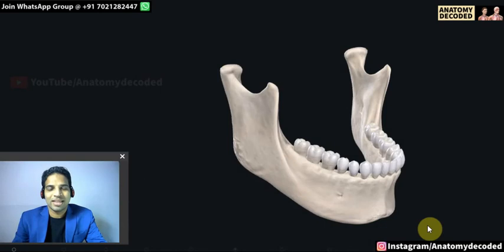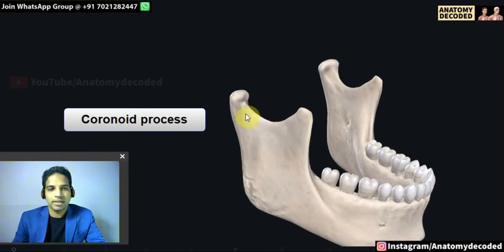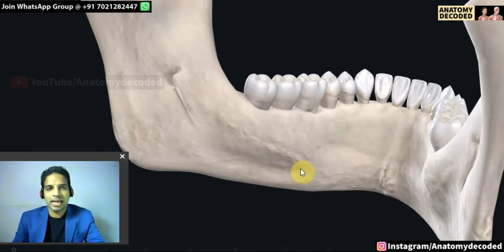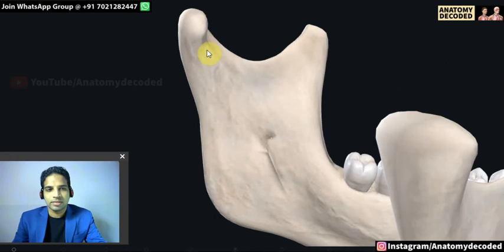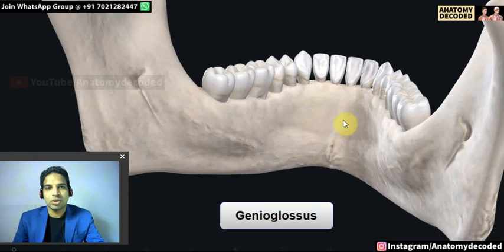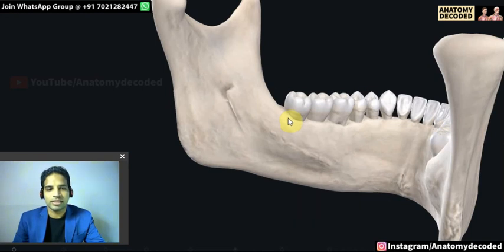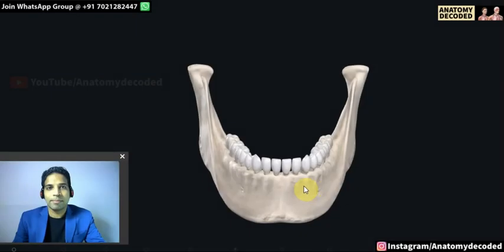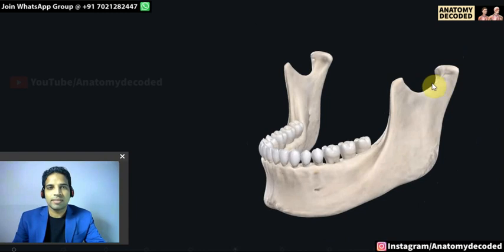3D Mandible Anatomy | Mandible (Bone of Lower Jaw) | Anatomy Decoded | Anatomy Lectures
Video Covers the Mandible bone in details.
-External features and parts
-Muscle attachments
-Ligament attachments
-Nerves related
-Applied Anatomy

For Notes - Request on WhatsApp - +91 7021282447

3D Mandible Anatomy | Anatomy Decoded | Anatomy Lectures

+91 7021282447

For more details, check about the description of the channel.